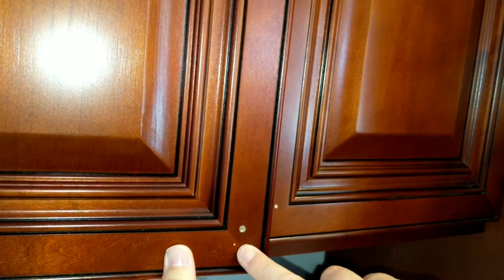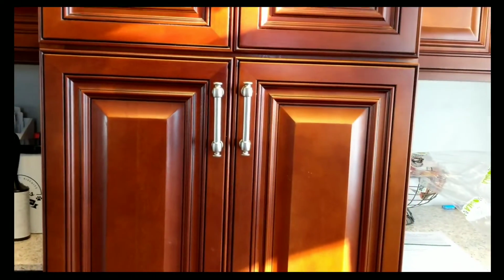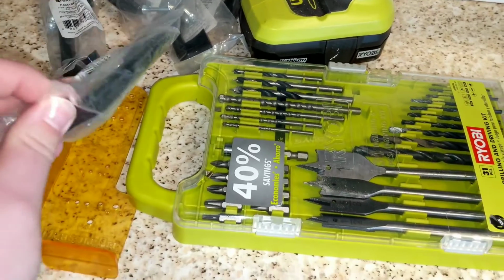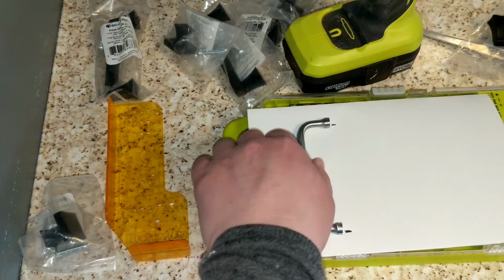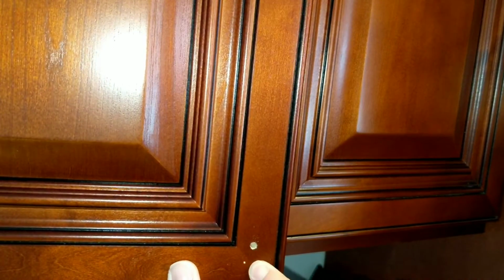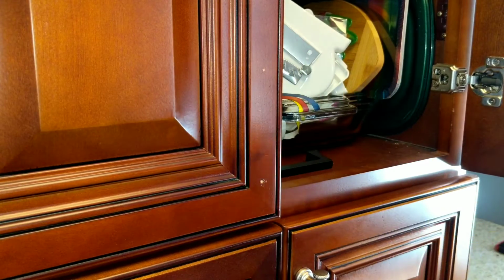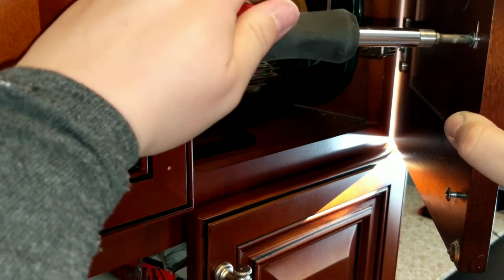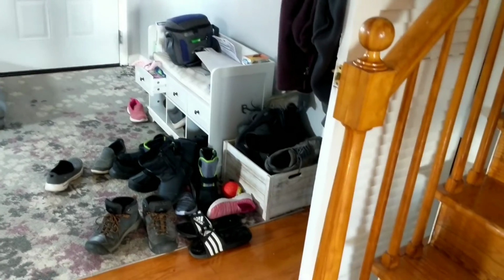Installing handles was not as hard as I thought, using this tool [Cabinet Handle Template]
Continuing with my Home Projects, this week I thought... Let's finish the space up from last week and Install Cabinet Handles on these Cabinets. As you can see I messed up so badly to start, but using this Cabinet Handle Template made the job so easy, I could not believe it!!! If I can do this people, SO CAN YOU!

Template similar to the one I used

Links to Items I frequently use *Some of my favs*
Ryobi drill
Mushroom Vaccum
Ryobi glue gun
Ryobi drill bit accessories
Gorilla glue gel
Wood beads

**NEW PLEASE READ**
 IMPORTANT ANNOUNCEMENT
This channel as of December 4th 2020 has went through a name change. Mom’s Guide 2 Home DIY is now The DIY Struggle. SO, in some of the content you will see that name or hear me reference to it. I will keep those videos on the channel. I will continue to add this to my description boxes until February to help with the transition.

CONTENT & UPLOAD INFORMATION
• NEW VIDEOS EVERY FRIDAY @ 8PM EST (Unless I am doing a challenge this day, then the upload will be the time of the challenge) Friday content will consist of CRAFTS-FLIPS- MAKEOVERS-DOLLAR TREE DIYS-HOME DECOR

• TRY IT TUESDAYS- The first Tuesday of every month @ 7PM EST. This features content using anything to do with DIY RELATED ITEMS I will be trying for your viewing interests and entertainment.

• HOME PROJECT MONDAYS- The third Monday of every month @ 7PM EST. This features projects for and around the home. Could even include building things.

~ALSO~ THE OCCASIONAL RANDOM SHORT POST THROUGHOUT EACH MONTH! IN CASE YOUR NOT SURE WHAT THAT LOOKS LIKE, IT WILL BE UNDER .58 SECONDS AND NOT RELEASED AT ANY OF THE ABOVE TIMES ON THOSE DAYS.

 ~BUDGET IDEAS
 ~FURNITURE MAKEOVERS/FLIPS/REFURBISH
 ~HOME DÉCOR ~HOME PROJECTS
 ~HOW TO THINGS FOR THE HOME
 ~CRAFTS (ALL DIY THINGS RELATED TO THE HOME ON A BUDGET)

I hope all of this information puts some questions to rest I have been getting! I will continue to post this in the description box for everyone & my people. My content IS NOT CHANGING, It is EXPANDING! And, I will continue to bring you weekly entertaining videos featuring DIYS and such each FRIDAY of the month. Some weeks I may do more content for a challenge or so but the above is going to be my schedule for the Duration of 2021!

PLEASE NOTE
 I am not a professional. A large part of this channel focuses on me doing DIY's to help others see how easy or difficult DIY's may be through my own experience. I want to be able to try things on my own and help others on their own DIY journey, if I can, possibly adding a little humor to their life. With that being said, safety should always be top priority. Trying anything on my channel, is done at your own risk, and I am not responsible for any indirect or direct damages from content in relation to the guidance or instruction of the material.

The DIY Struggle
Red Lion P.A 17356